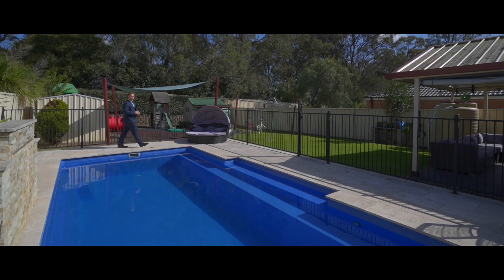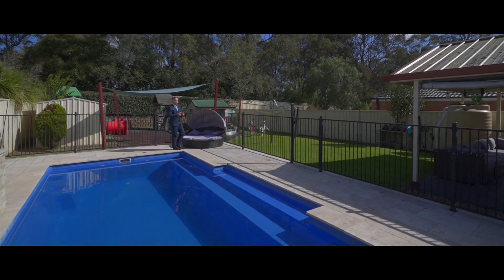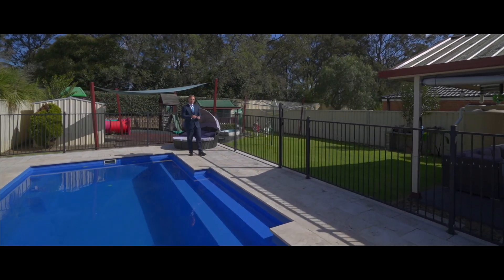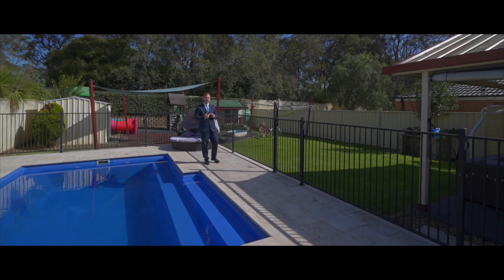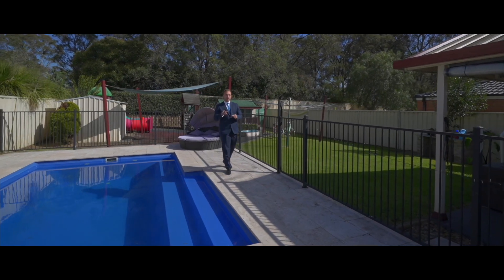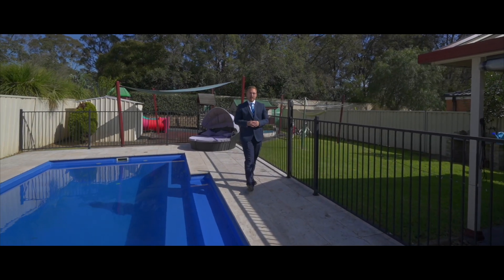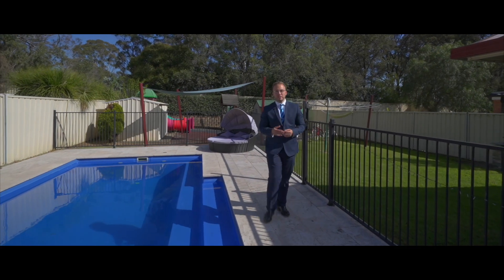30 Spence Place, St Helens Park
As you step inside, you are greeted by a sense of elegance and style. The formal lounge and dining room, complete with reverse cycle air conditioning, providing the ideal space for intimate gatherings or special occasions. The tasteful design and attention to detail create an inviting atmosphere that will impress your guests. The heart of this home is the modern kitchen, a chef’s paradise. With quality gas cooking appliances, including a dishwasher, meal preparation becomes a pleasure. The ample cupboard space, double sink, island bench top with breakfast bar, offering both functionality and convenience. Whether you are preparing a family feast or hosting a casual brunch, this kitchen has it all.